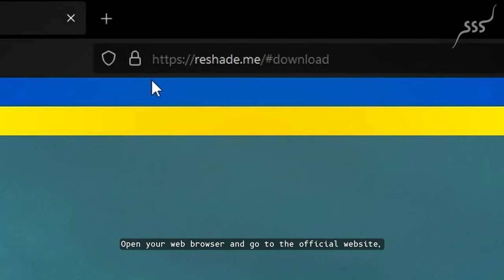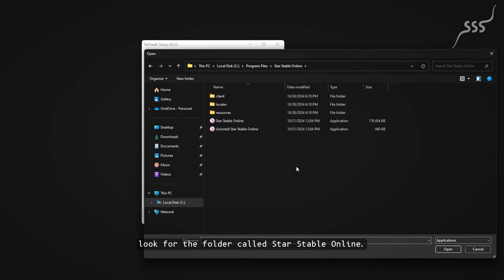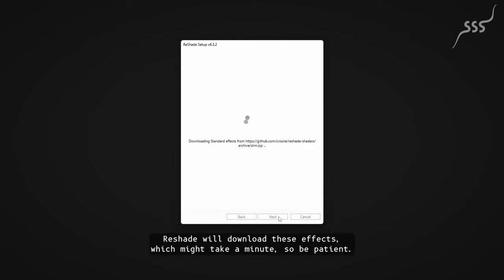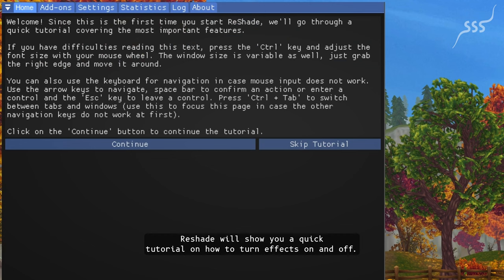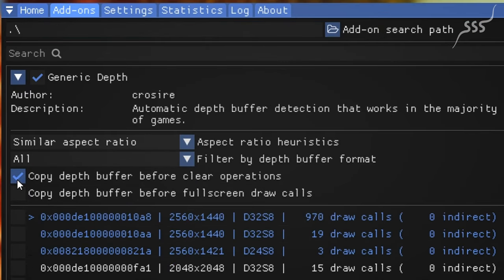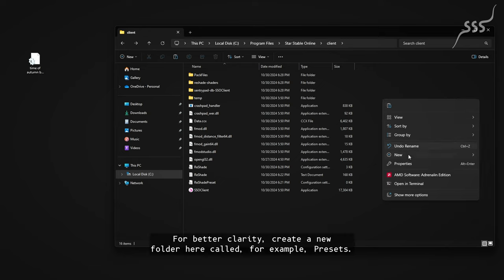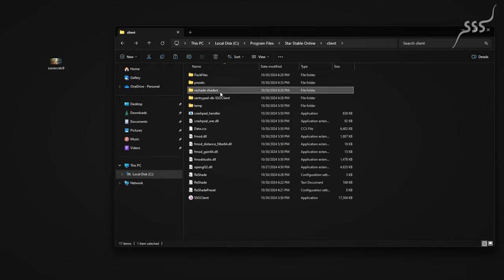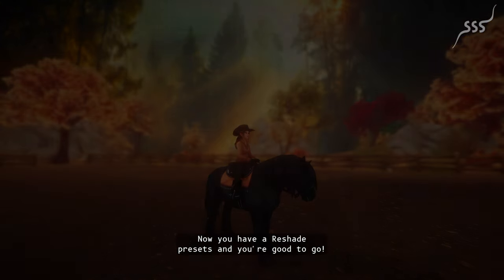How to Install ReShade for Star Stable | SSO Secrets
0:00 - Intro
0:26 - Installing ReShade
2:12 - Setting up ReShade
2:49 - How to use presets
4:10 - Outro